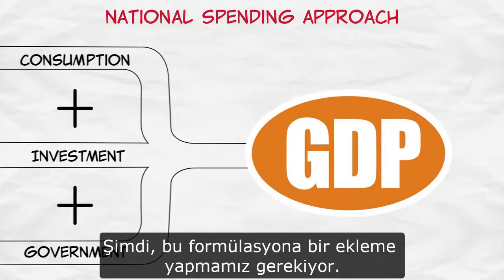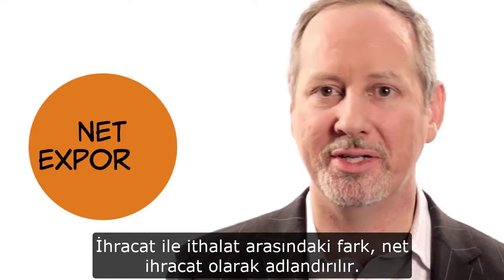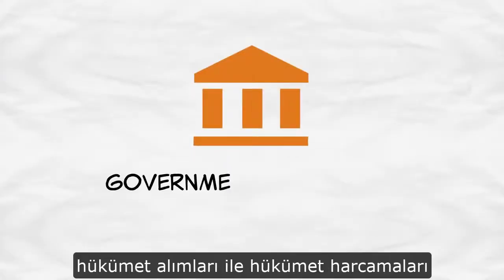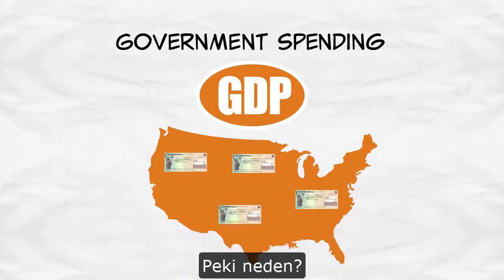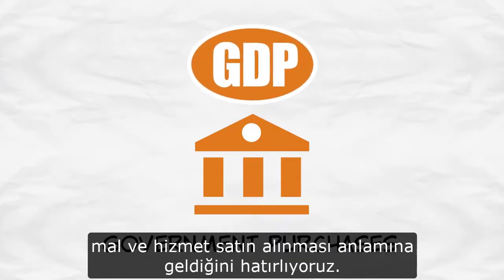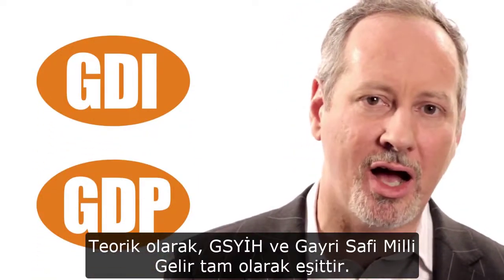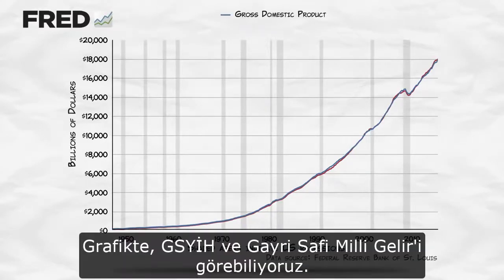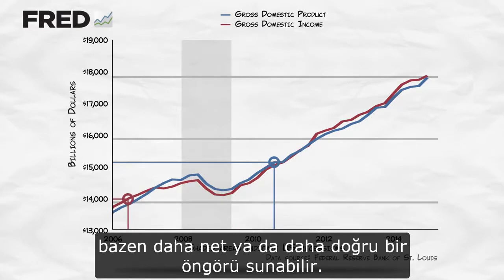GSYİH'nin Ölçülmesi | Makroekonominin Temelleri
GSYİH kaç farklı yöntemle hesaplanır? Bir ülkenin ekonomik performansını ölçmek için GSYİH'nin hangi hesaplama yöntemini esas almalıyız? Gayri Safi Yurtiçi Hasıla ve Gayri Safi Milli Gelir arasındaki farklar nelerdir?

Makroekonominin dördüncü dersinde, tüm bu soruların yanıtlarını bulacaksınız.